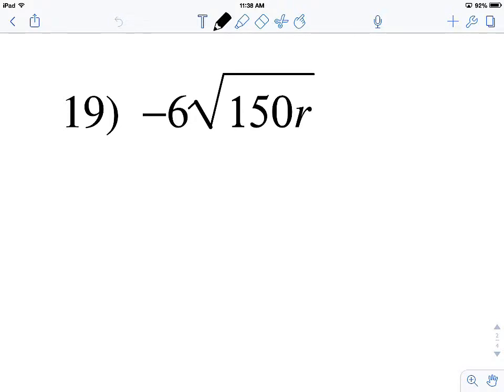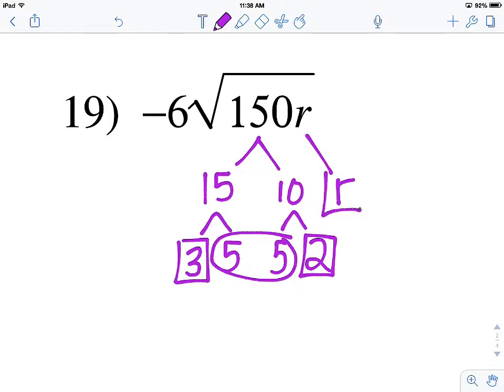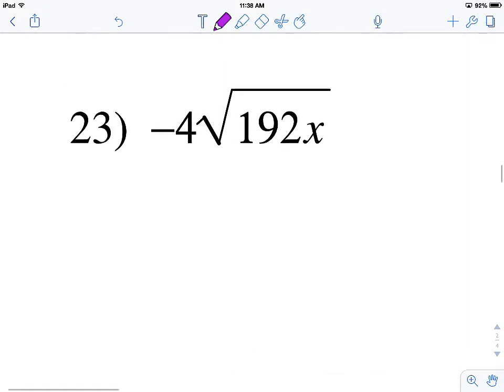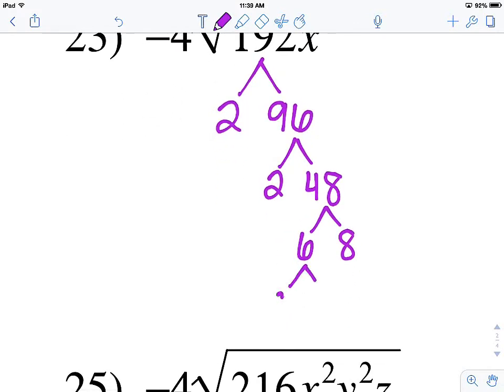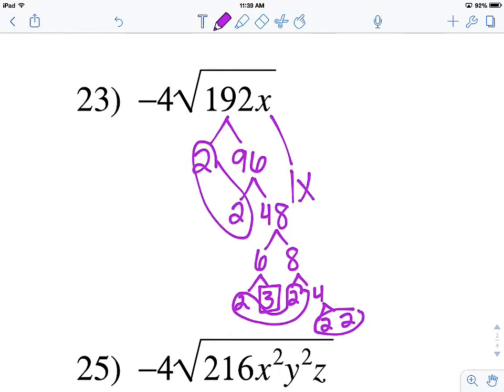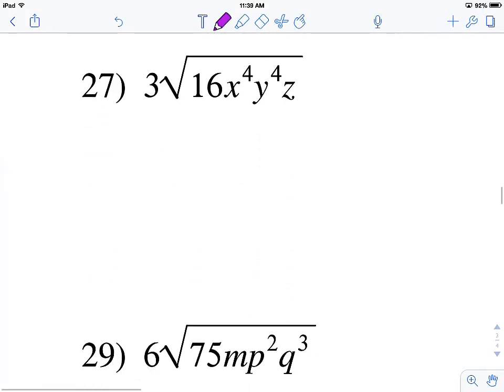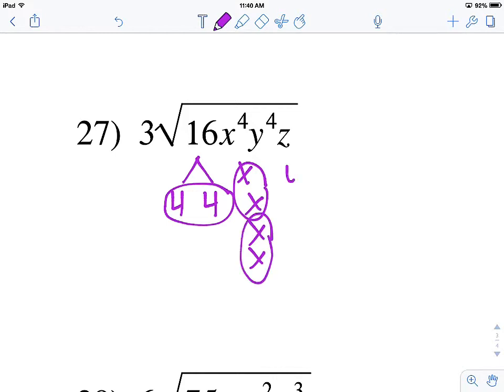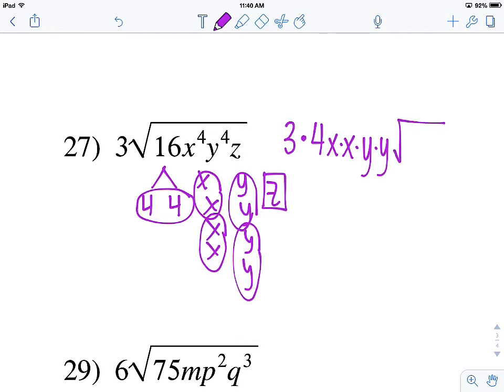Simplifying Radicals Back Help